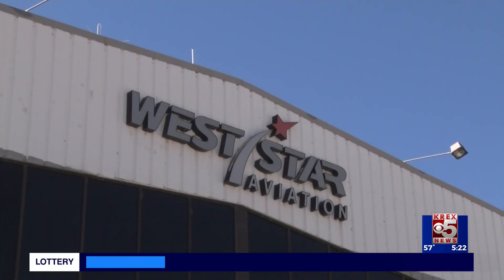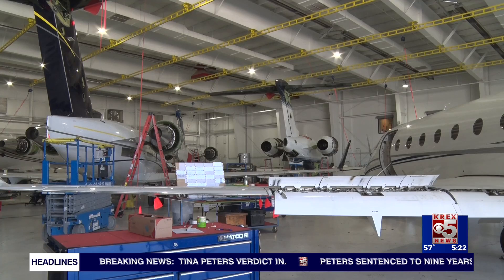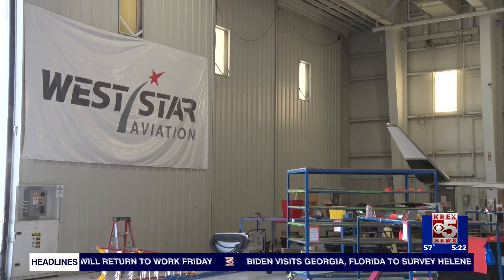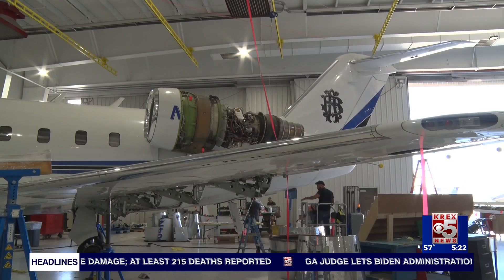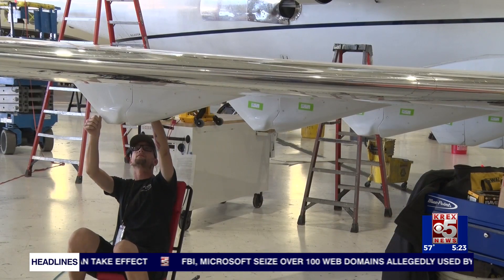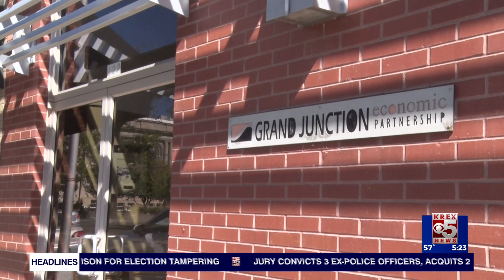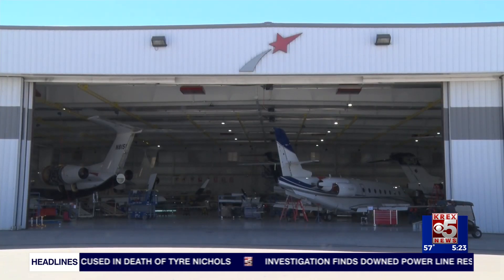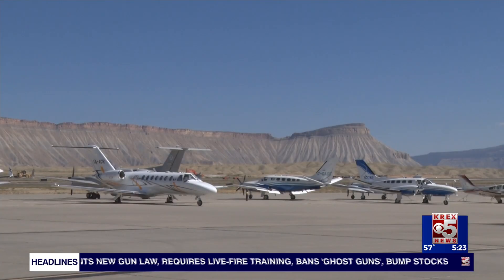West Star Aviation announces construction of new hangar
West Star Aviation announced its plan for the construction of a new hangar at its full-service maintenance repair and overhaul facility adjacent to the Grand Junction Airport.